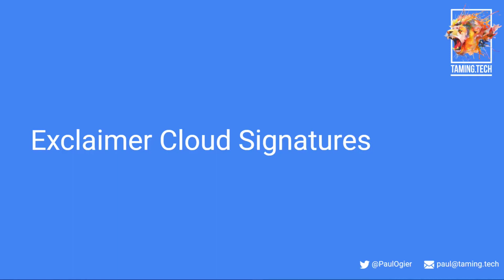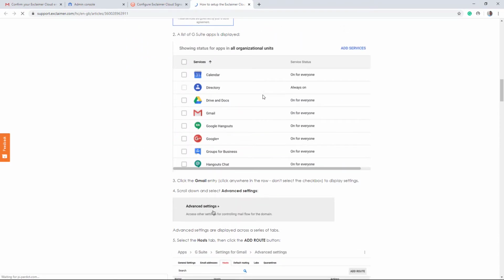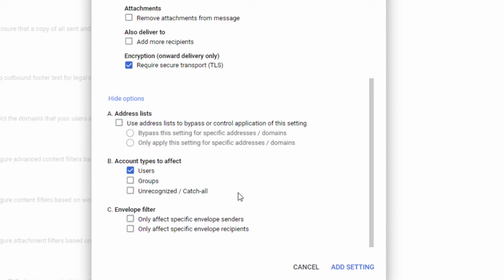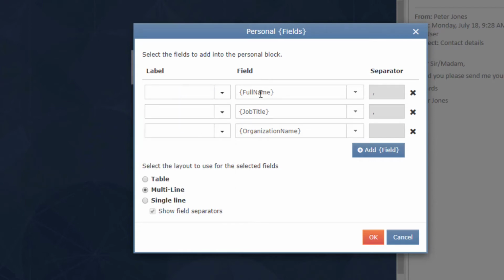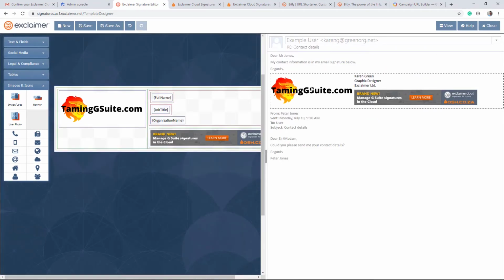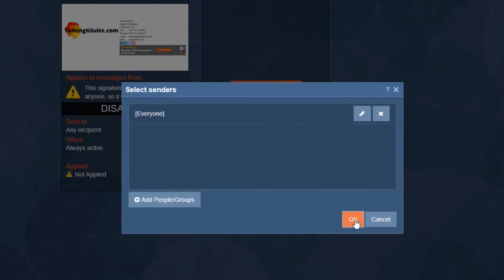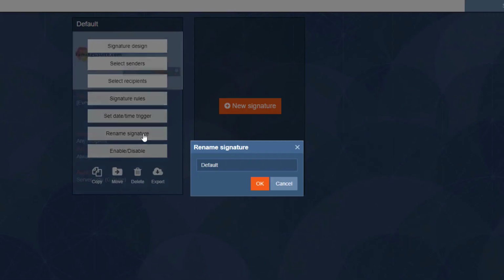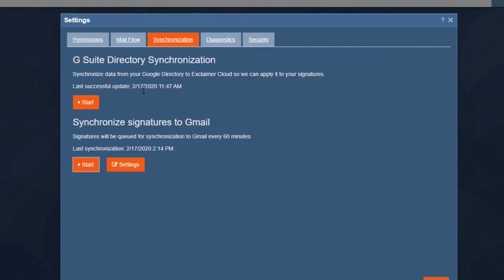How to install Exclaimer Cloud Signatures on Google G Suite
This lesson about how to install Exclaimer Cloud Signatures for G Suite is included in the Google G Suite Administrator course found on Udemy.
We go in-depth on how to secure Gmail, the G Suite Calendars and Drive and Docs. If you are a person in charge of G Suite, this course is for you.

The "Complete Administrator’s Guide to Google G Suite" walks you through the step by step process of setting up G Suite (Google Apps for Your Domain or Google Apps for Education) as fast as possible. I focus on the best practices and explain why each step and setting is important. I also take you through real-life scenarios you may encounter and show you how to address each one.

In this lesson, we start by signing up for a trial of Exclaimer. If you are looking for the best price and support on Exclaimer, please reach out

In Content, enter: X-ExclaimerHostedSignatures-MessageProcessed

Other courses that can help you with your Google G Suite Administration.

SiteGround is the best hosting and DNS provider for you and your business.
Do you need a more powerful WordPress website host? Then WP Engine is the best you can get.
The best software to record and edit your screen recordings Camtasia by TechSmith.

Do you like this tutorial? I hope so, you can find the rest of this 11-hour course on Udemy.